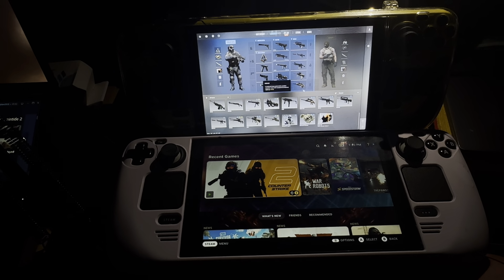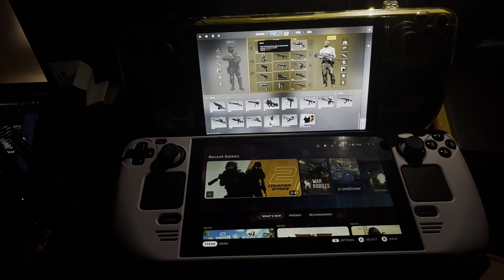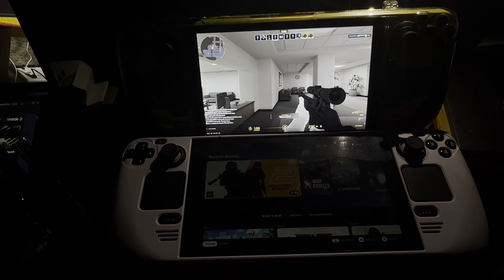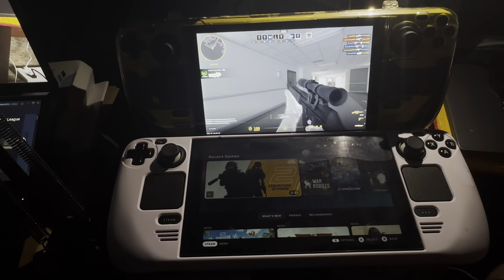Counter-Strike 2 - Steam Deck (x2) = SteamOS / Windows